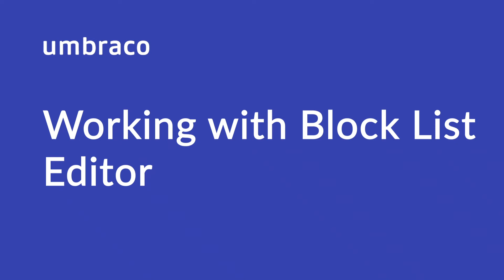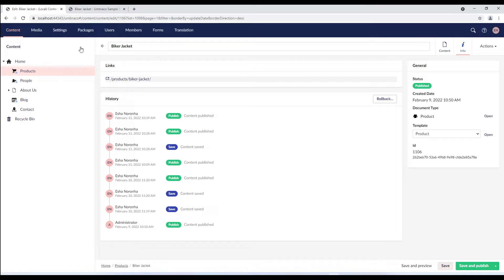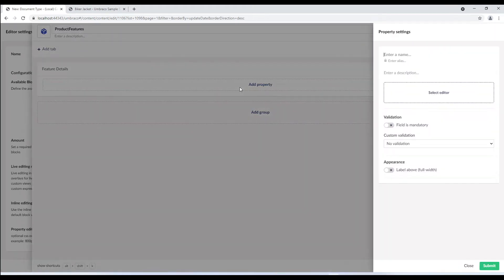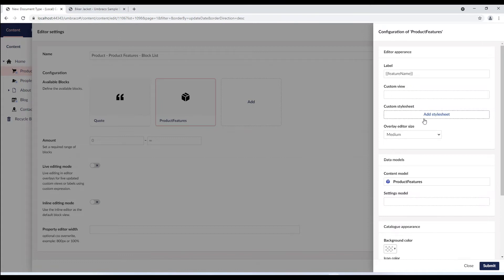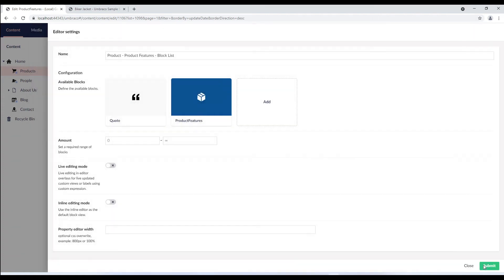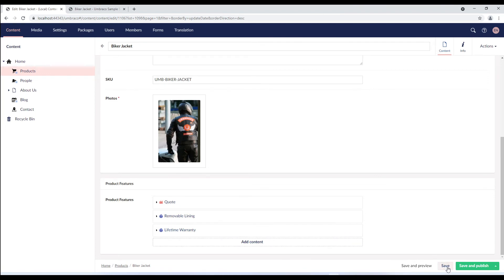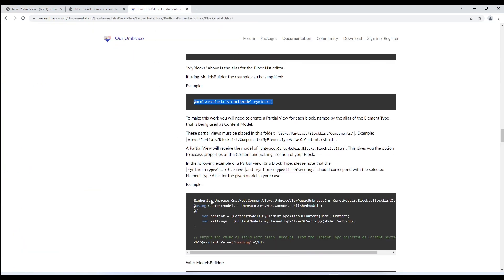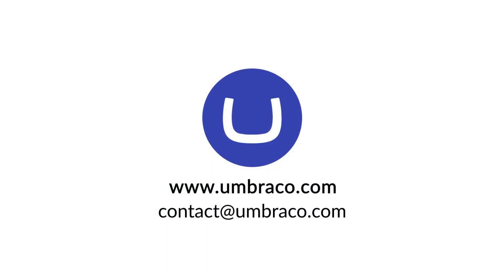Working with Block List Editor in Umbraco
In this video, we will create a simple block list using an element type and render it on the frontend.